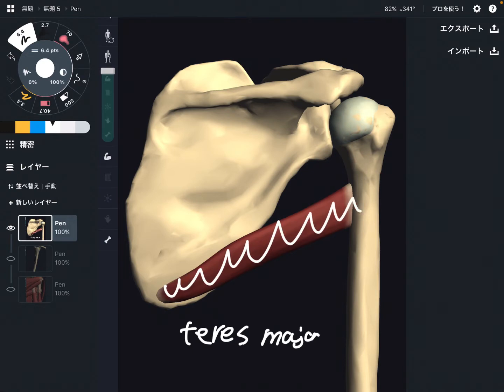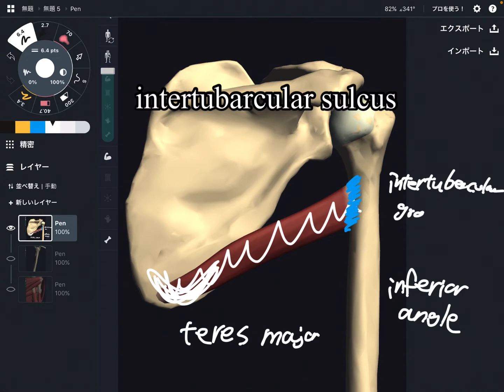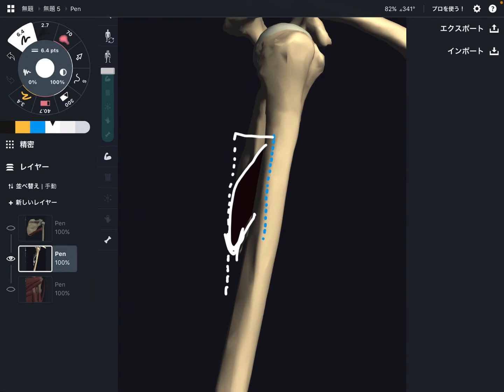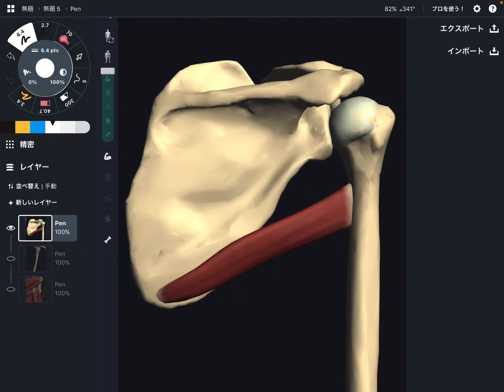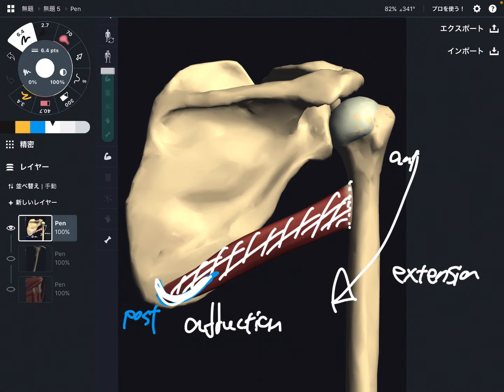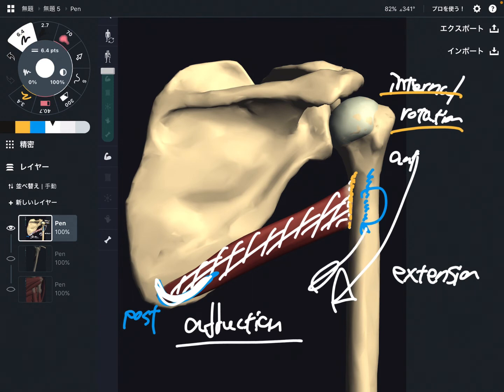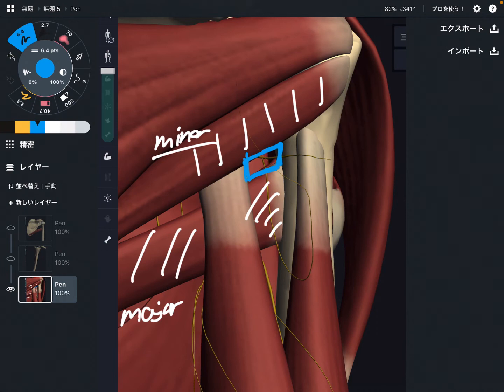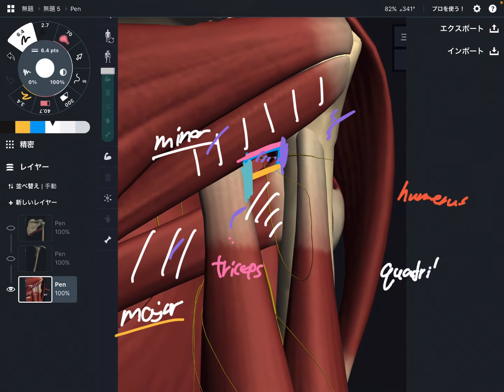Anatomy and function of teres major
*at 5:38. Axillary nerve innervates teres minor, NOT teres major.
In this video, I explain anatomy of teres major.